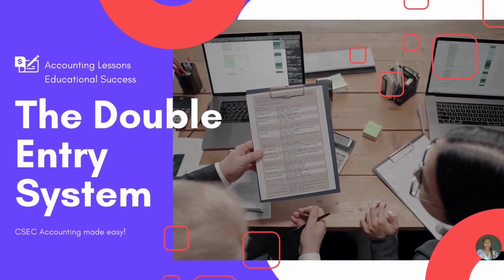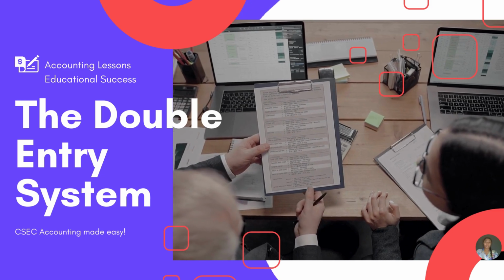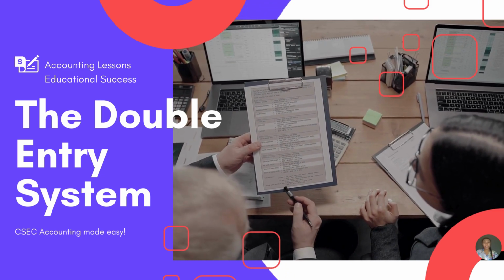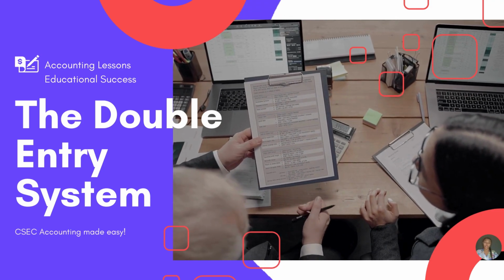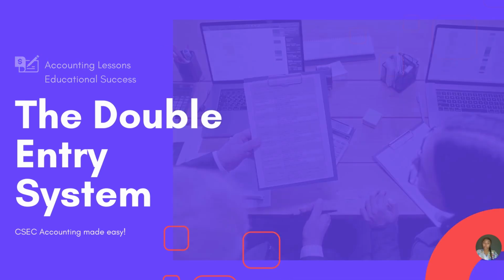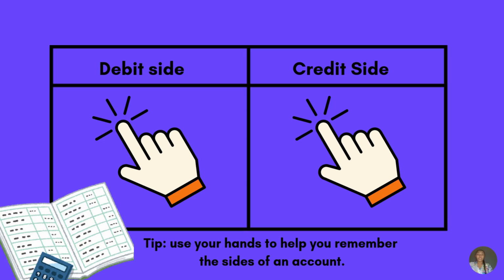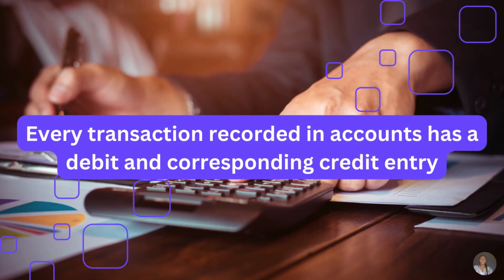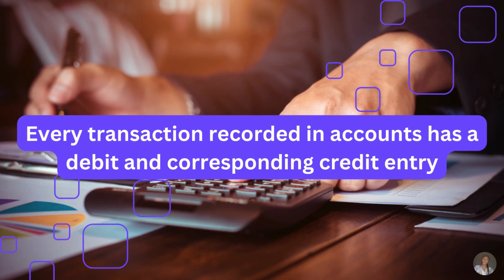CSEC Accounting Double Entry Explained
Learn all about double entry in a simple and concise way with this video.